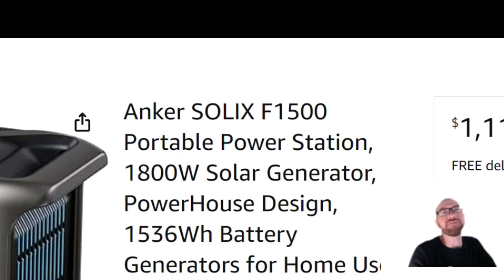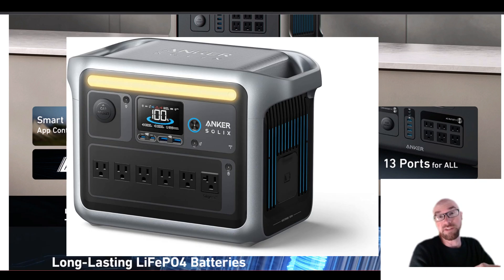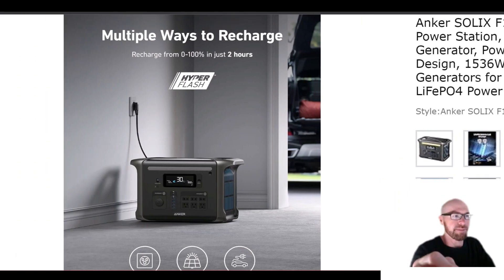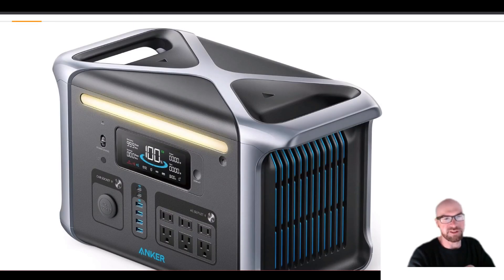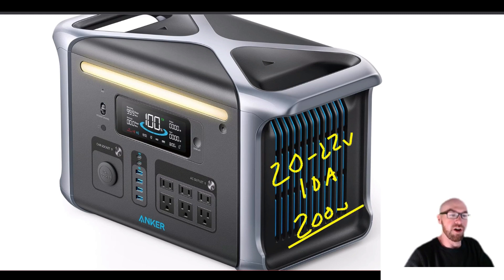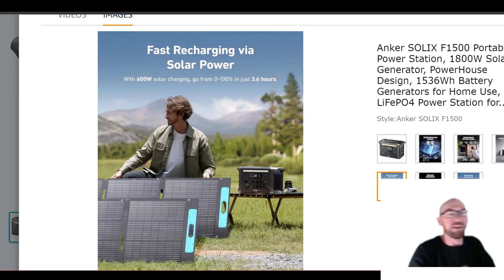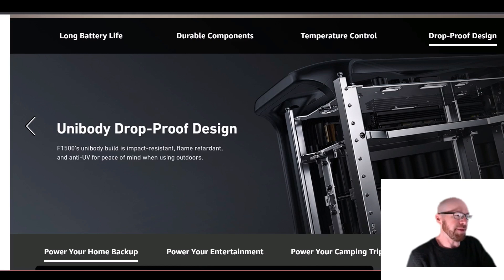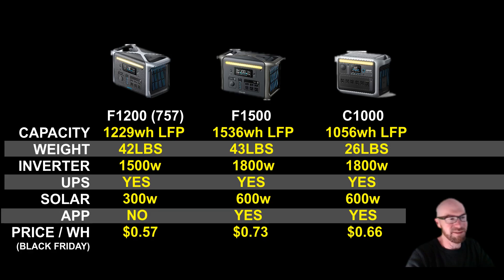BIG UPGRADES | Anker Solix F1500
A quick look at the new Anker Solix F1500, which is an upgraded version of the F1200 (originally the Anker 757). It features more battery capacity, a larger inverter, and twice as much solar charging capability. Is it worth upgrading? And is it the best new Anker power station?